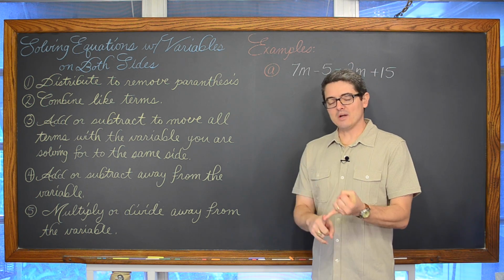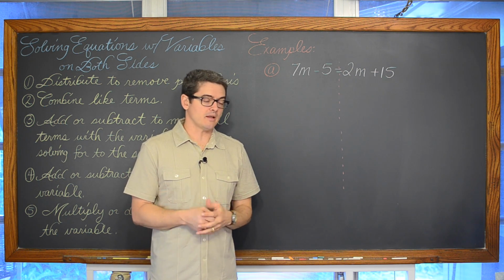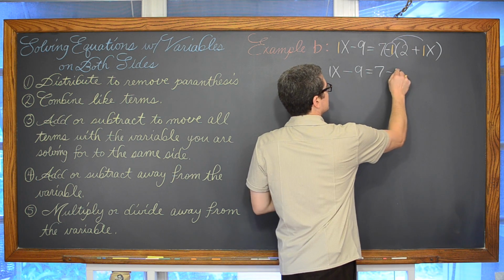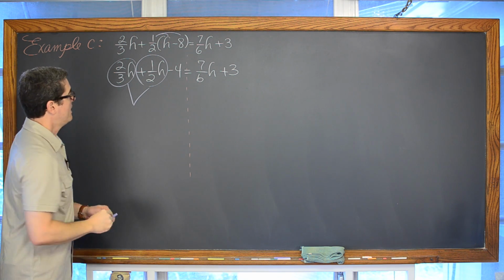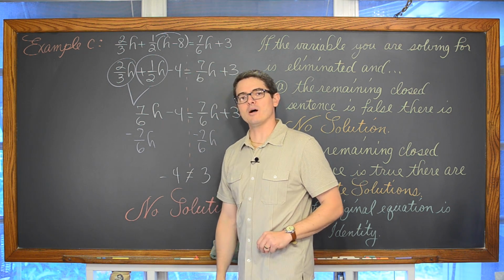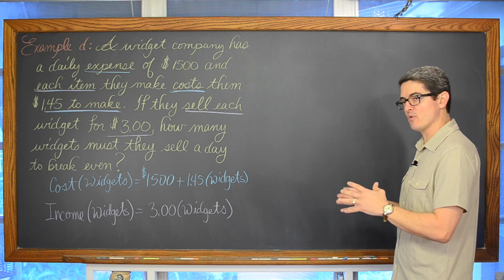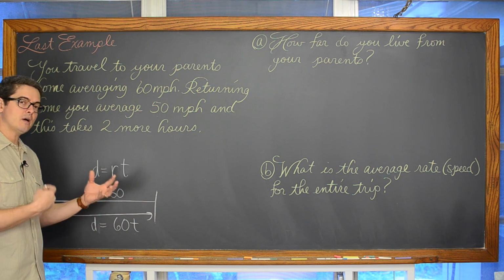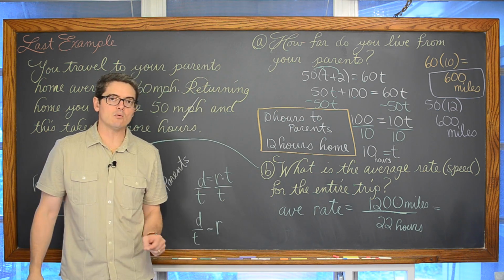Linear Equations Variables on Both Sides 5 Examples Full Length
In this Algebra lesson I work through 5 examples of solving linear equations with variables on both sides.  The first three examples at 4:18 10:53 17:23.  The third example is one where there is No Solution and so I discuss how to determine if an equation has No Solution or Infinite Solutions.  I then work through 2 word problems at 25:42 and 36:11, the unit of measure for the last answer is Miles per Hour!
there you will find my lessons organized by class/subject and then by topics within each class. Find free review test, useful notes and more